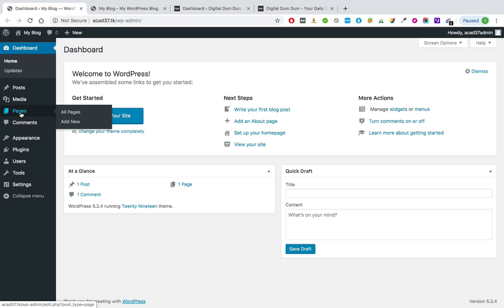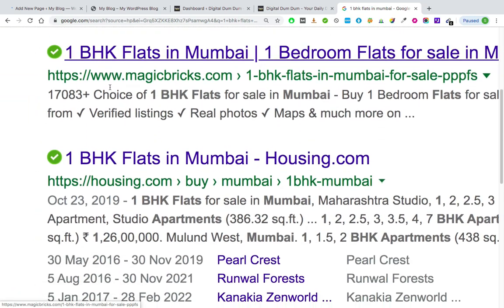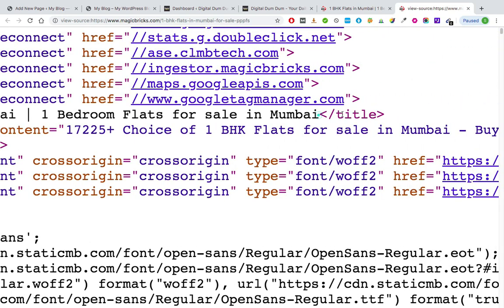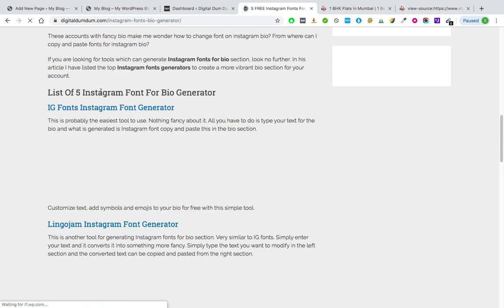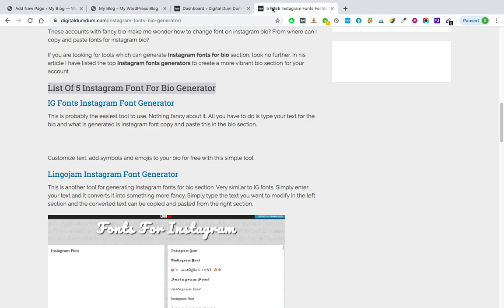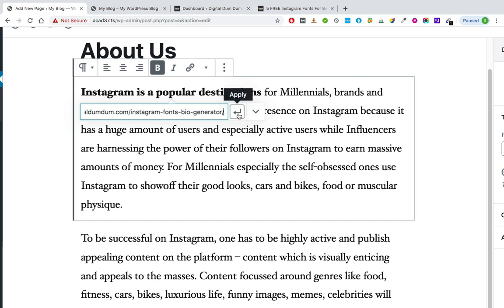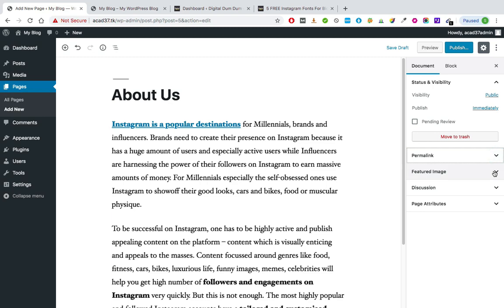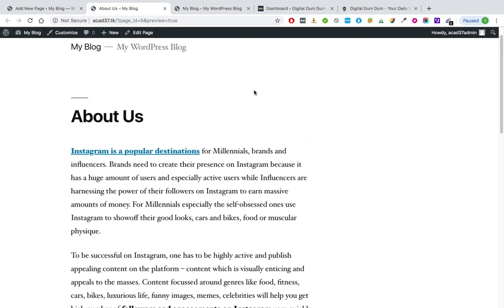5 Adding Content To Pages 1